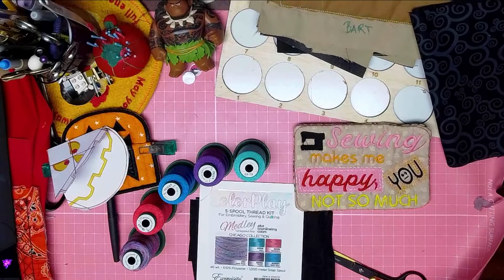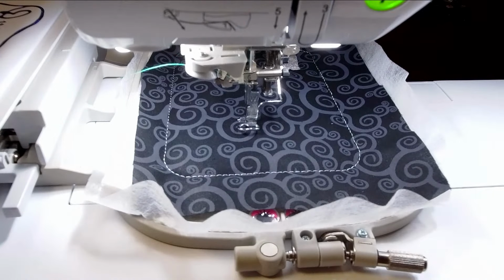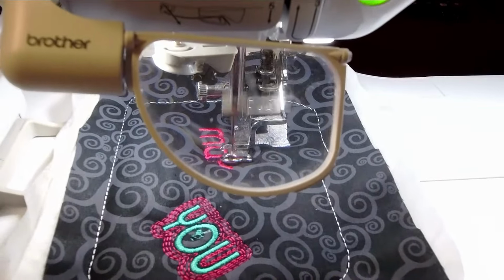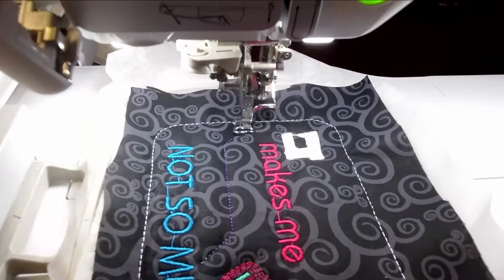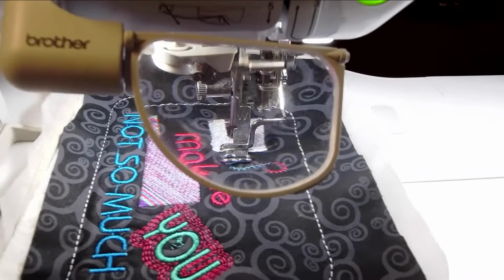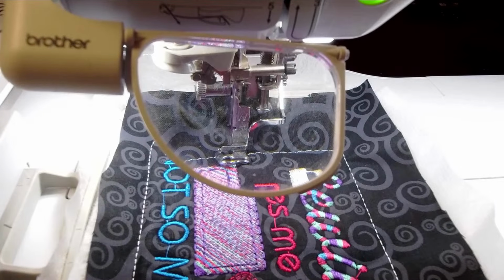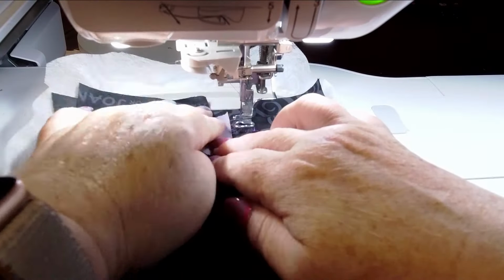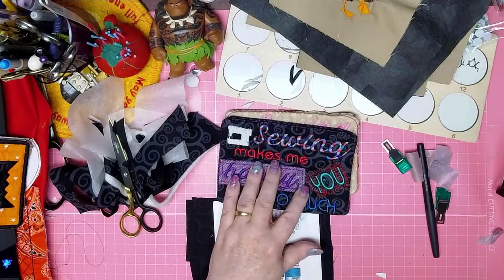Why OML Embroidery is About to Become Your New Sassy Obsession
If you have a Scan N Cut and don't use it, the video linked above will help you use it to pre-cut stacks and stacks of fabric from any embroidery design.  I have the Scan N Cut DX 325 and a Luminaire 2, so I can send the applique files directly from the embroidery machine to the cutter.    You can still read the PES files with a Scan N Cut DX.  If you have any other cutter (i.e., Cricut Maker with the rotary blade), you can use the outline of the applique to quickly create a file for your cutter.  There are many ways to accomplish the end goal:  pre-cut fabric.  Your path to success will depend on your equipment.

The more people watch and learn, the better the channel will get.  Can you help us get to our goal of 100K subscribers??

1.  DIME (Designs in machine embroidery) has excellent machine embroidery tools and ideas!
2.  IF YOU WANT TO GET EMBRILLIANCE OR UPGRADE EMBRILLIANCE
3. Looking for Sweet Pea designs I use in the stitch along?
4. Questions? Join our Facebook group OML EMBROIDERY UNIVERSITY
5.  Anita Goodesign Embroidery Fanatics Facebook group
7.  Looking for OML Embroidery's designs?  GO SHOPPING

Lots of cool machine embroidery videos and embroidary digitizing classes are coming up soon, and everything is FREE.

No matter what machine embroidery software you use, you can pick up valuable digitizing and embroidery information from any video! Make sure you join our Facebook Group, OML Embroidery University, for lots of help on digitizing and embroidery. It is a great group with lots of supportive, helpful people, from beginner digitizers and embroiderers to advanced digitizers, commercial digitizers, and embroiderers. There is something for everyone!
MACHINE EMBROIDERY SOFTWARE I HAVE:
OTHER THINGS I HAVE:
Floriani Thread
Gunold Thread

Sue Brown
OML Embroidery
152 Baldoon Road
Chatham, Ontario
N7L 1E1

Sue Brown